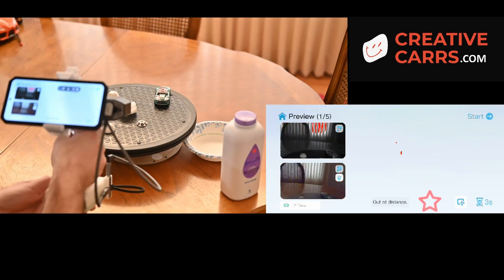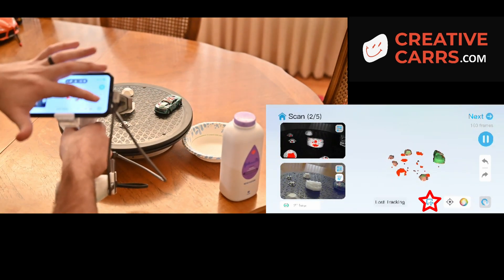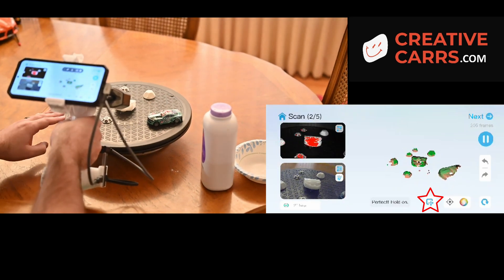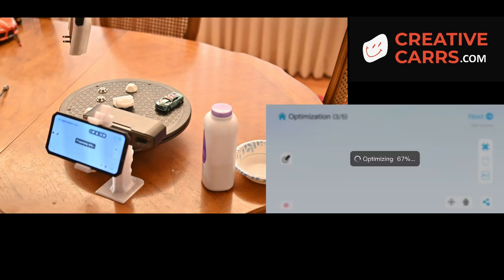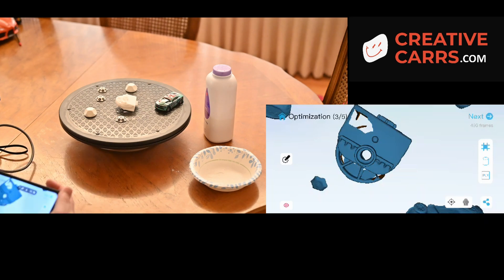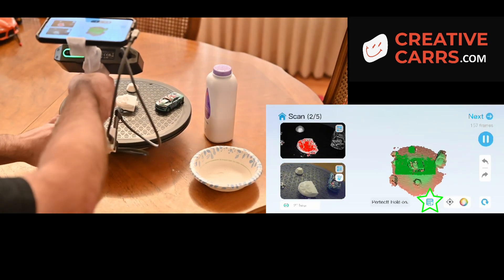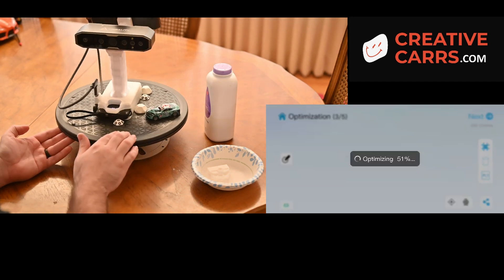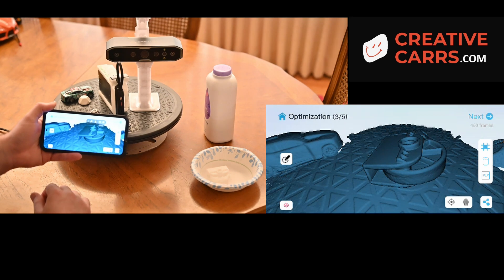3D Scanning with Baby Powder for difficult (reflective) objects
If you are struggling to get a scan of an object, especially small/reflective items, using baby powder can significantly improve track and quality of the scan.

3D Scanner is a Creality Otter (scanned from phone, not computer)
3D printer is Bambu Labs A1

The Handle/Grip that I am using is for sale as a digital file and a physical product. Note this battery back model will be available soon, currently only the larger one is for sale, but check back often as I should be done with it soon!

Here is a link to a few of the items:
Grip
Hub: (for power/data)
Powerbank
Otter to hub cable
Phone to hub cable
Bolt for otter to mount

0:00 Intro
0:10 Scanning without baby powder, or trying
1:05 Throwing the object in some baby powder
1:35 Scanning the object with a small amount of baby powder
2:29 Showing scanned results with baby light baby powder
2:42 Updates to my grip system
3:25 Using a lot of baby powder
4:08 Scanning with a lot of baby powder
5:40 Showing mount while processing scan
6:34 Showing processed scan with a lot of baby powder